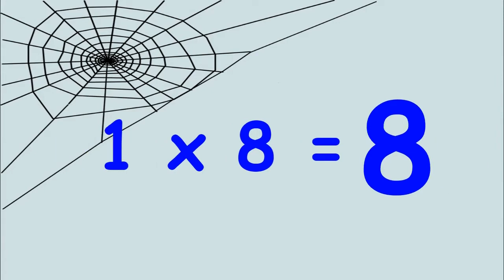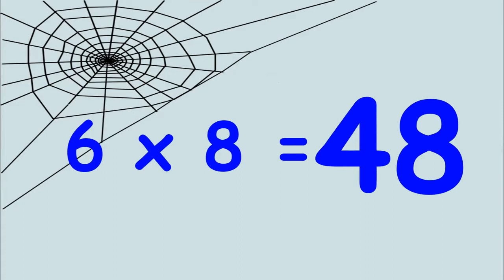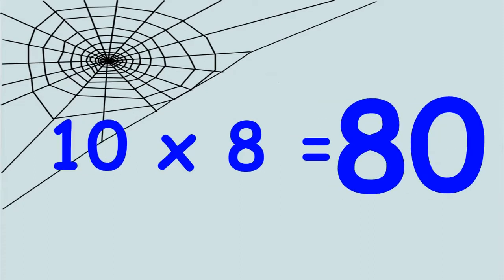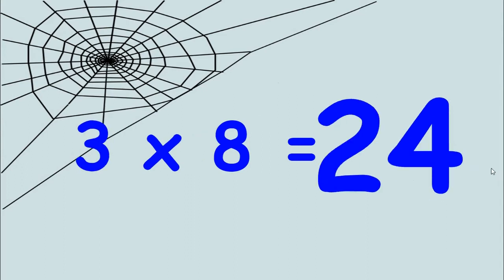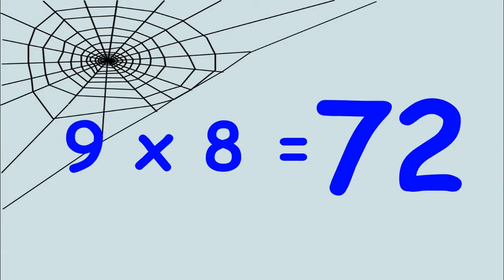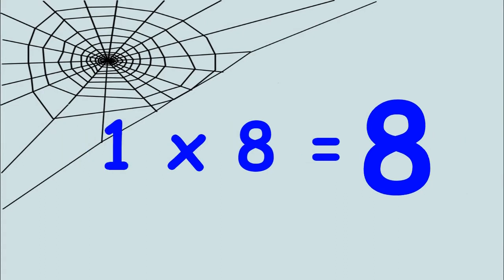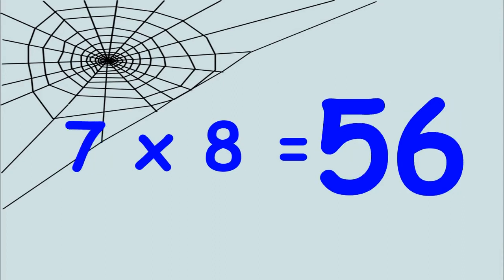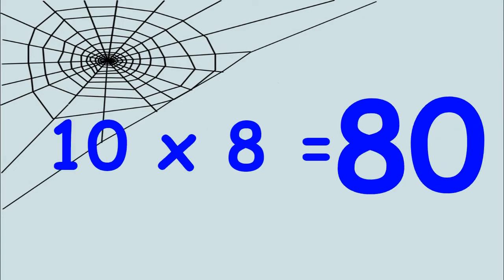Eightsy Beightsy Spider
A skip counting song to help learn those eight times tables...